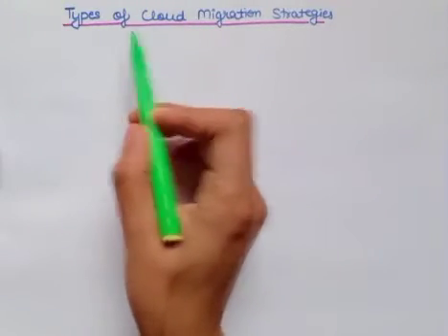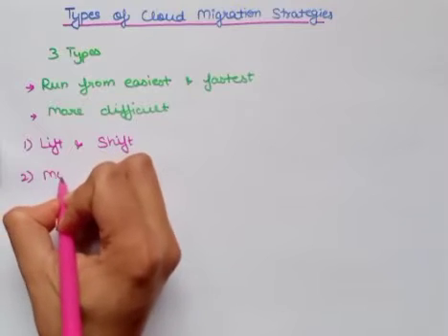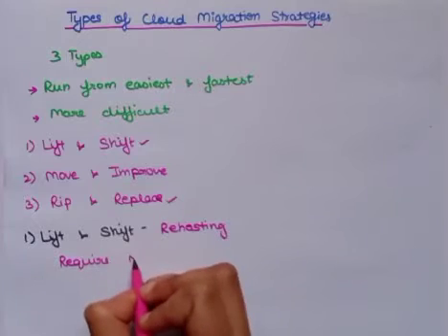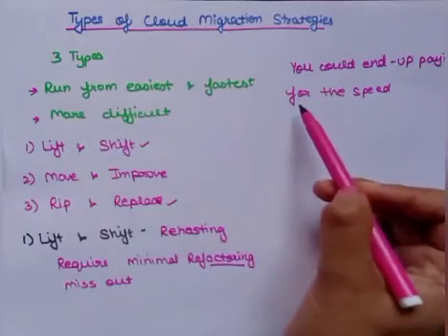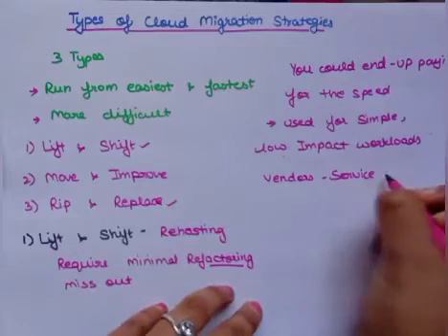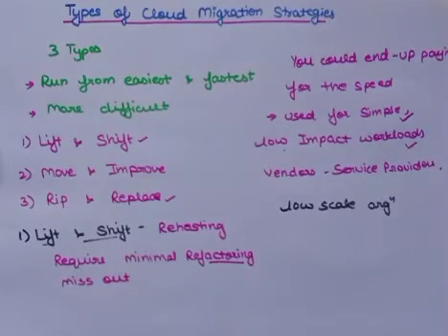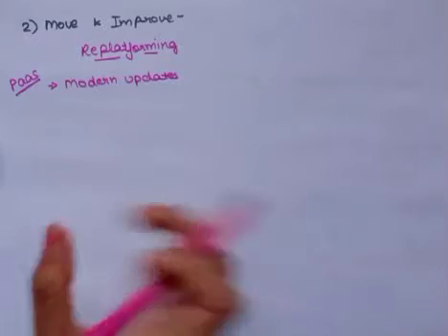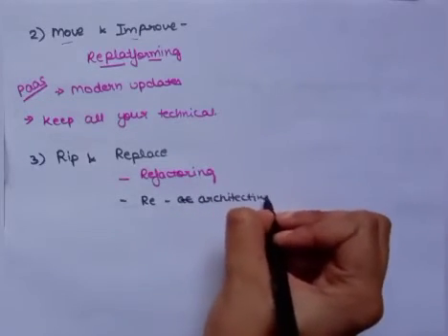Types of Cloud Migration Strategy|cloud computing| Lec 78|Ankita Sood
Types of Cloud Migration Strategy